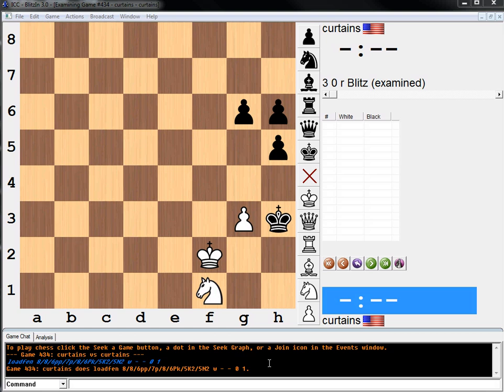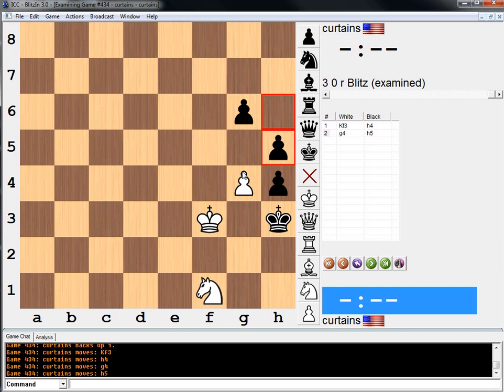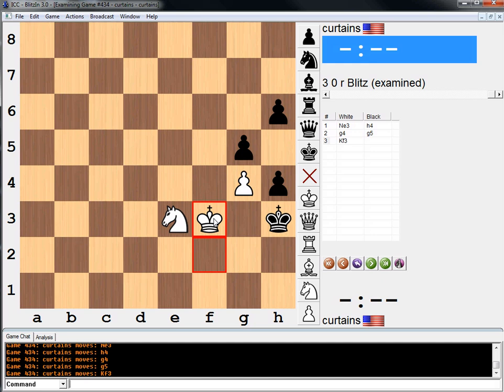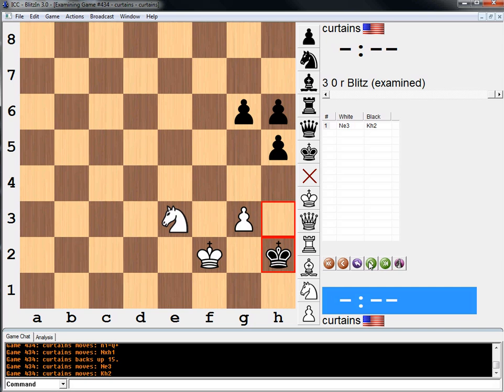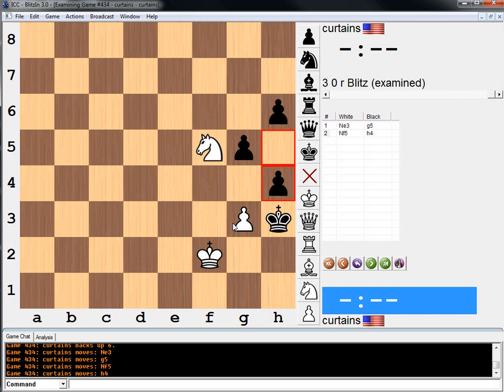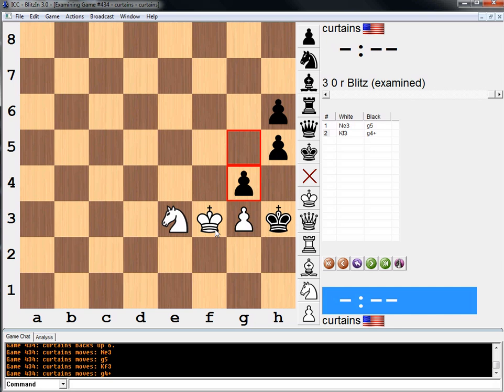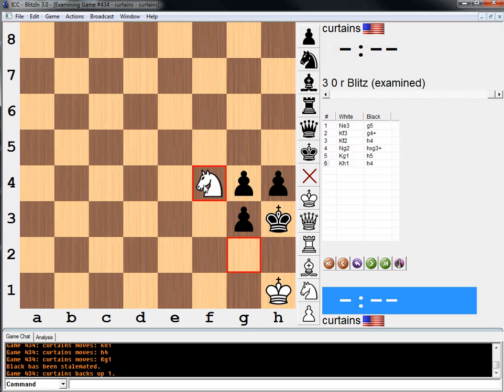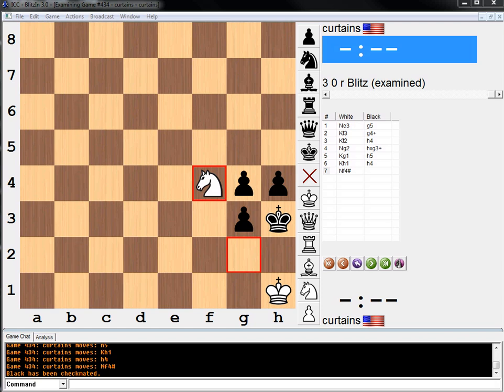Endgame Study #186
8/8/6pp/7p/8/6Pk/5K2/5N2 w - - 0 1